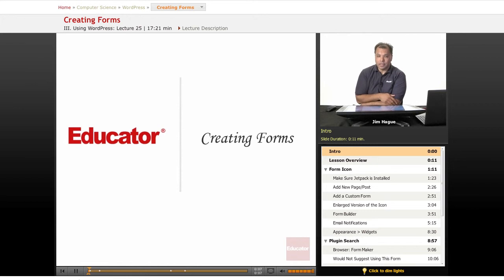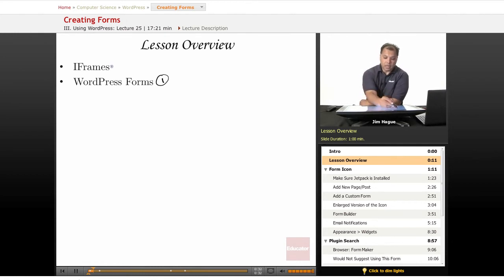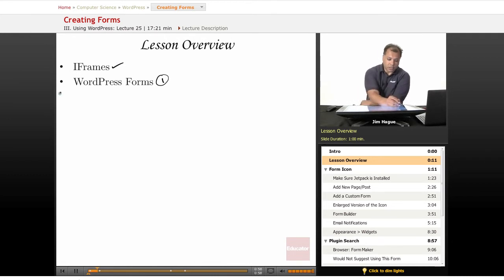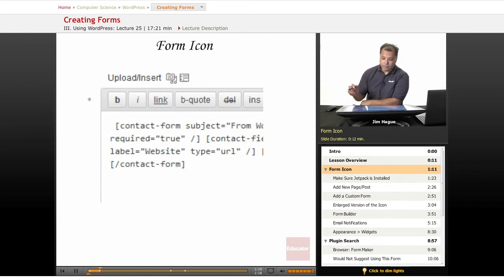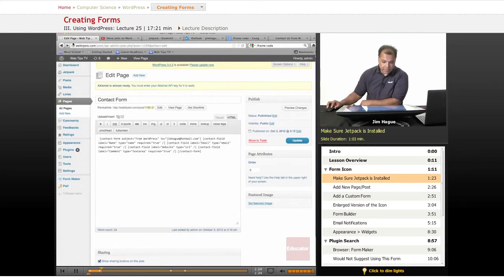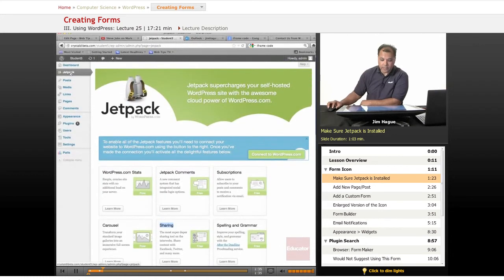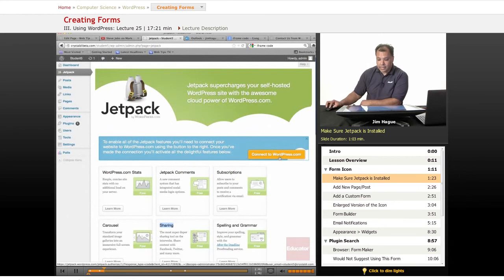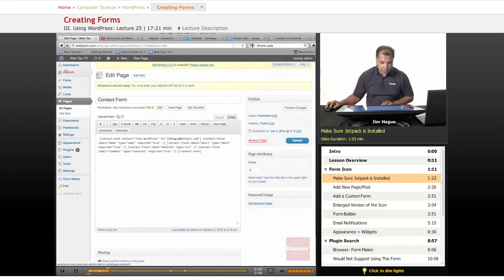WordPress: Creating Forms